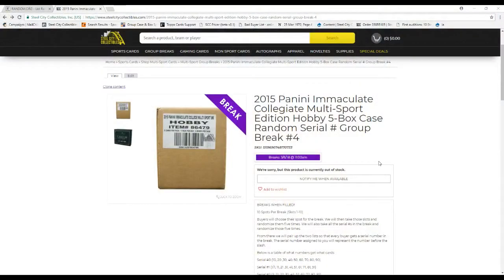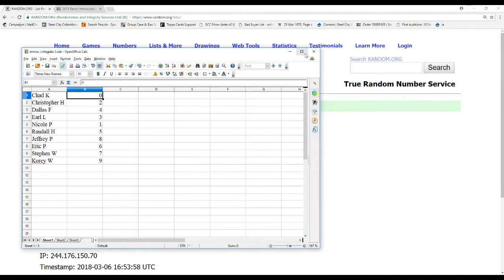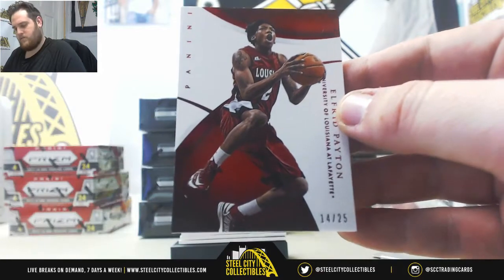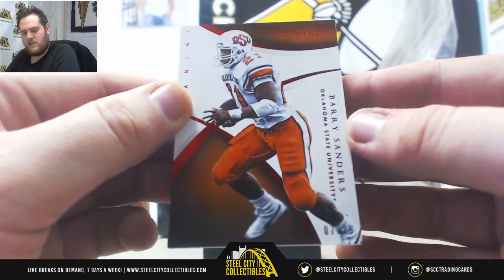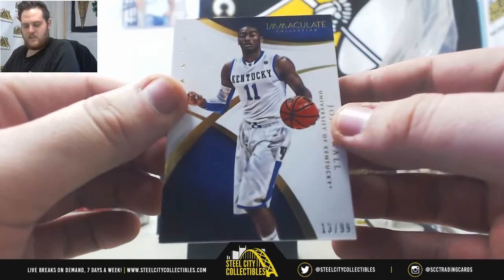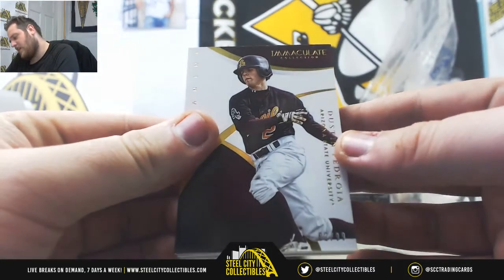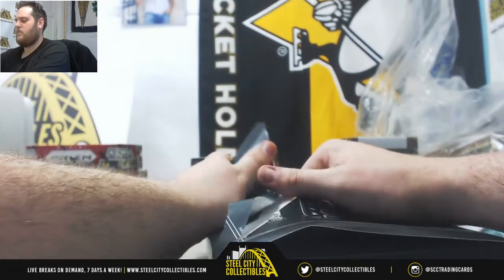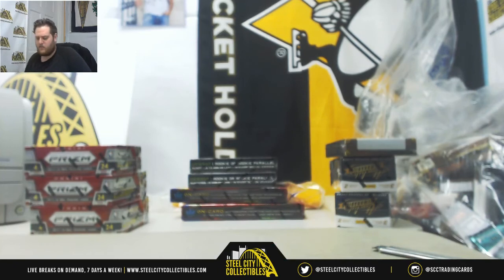2015 Panini Immaculate Collegiate Multi-Sport Edition Hobby Box Random Serial # group break #5